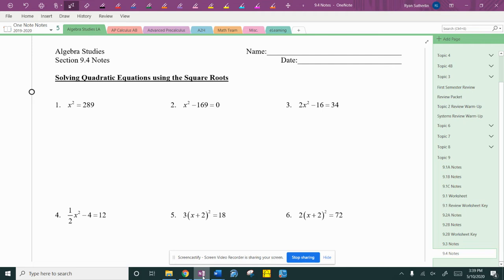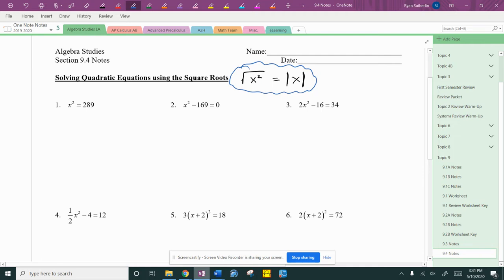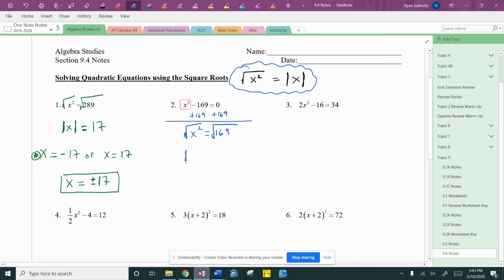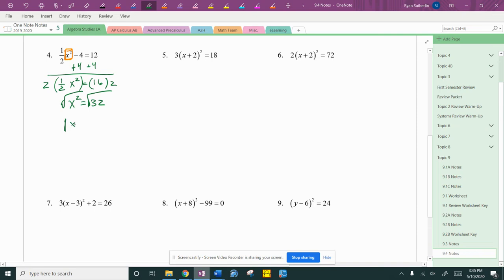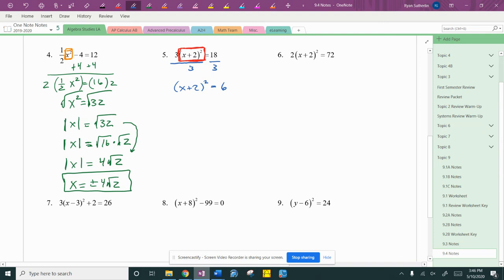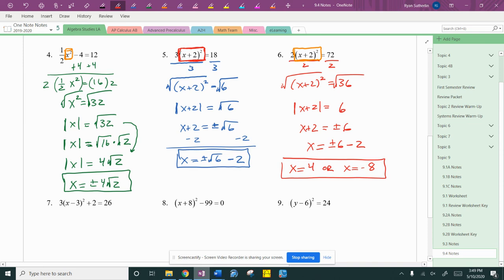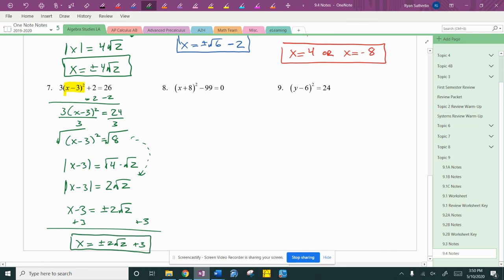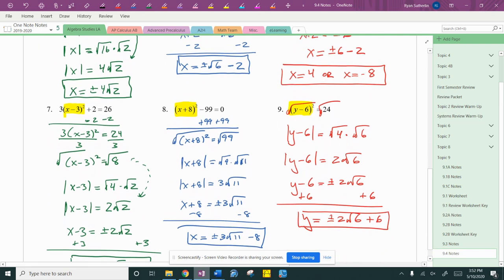Algebra Studies: 9.4 Notes